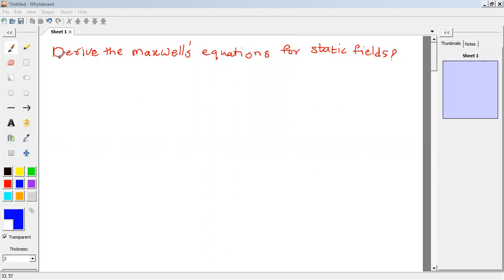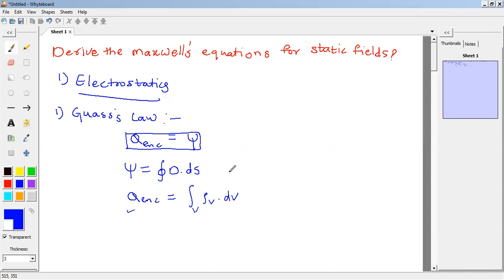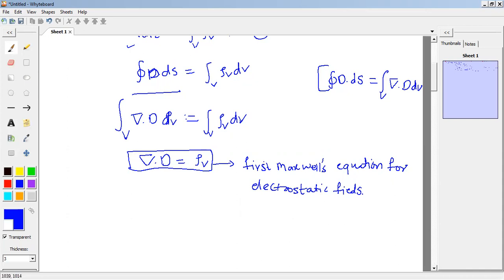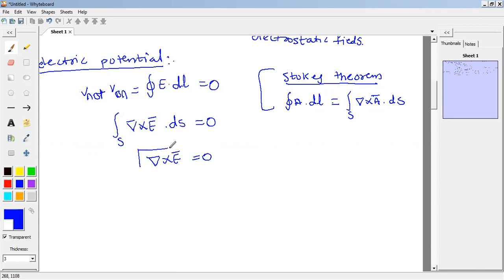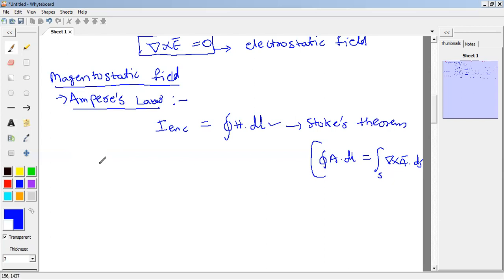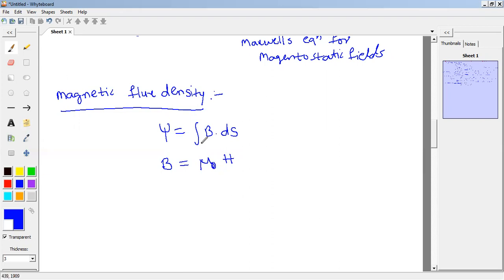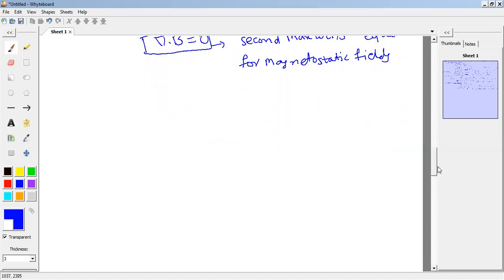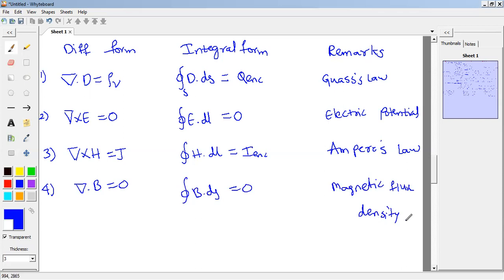Maxwell's Equations for static fields/EMFW/ece